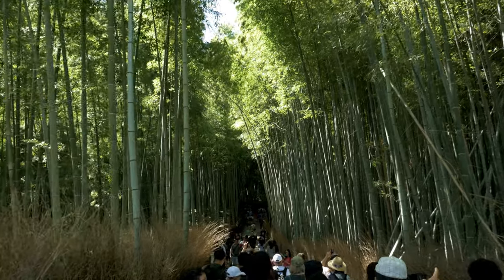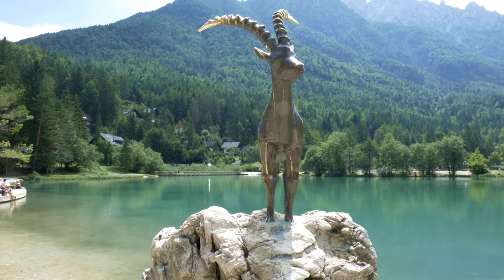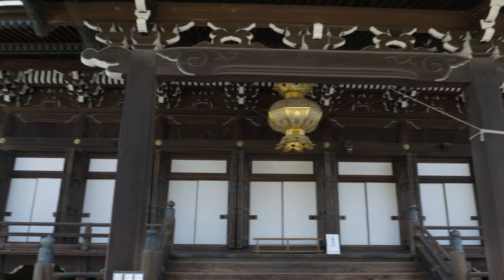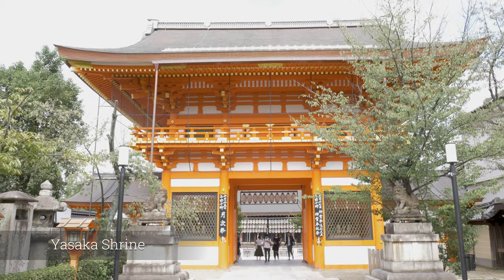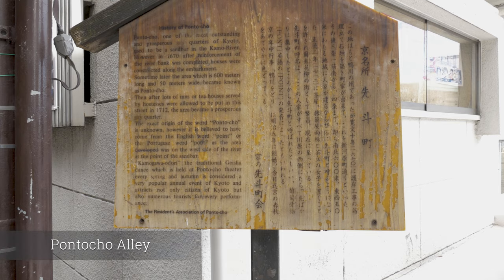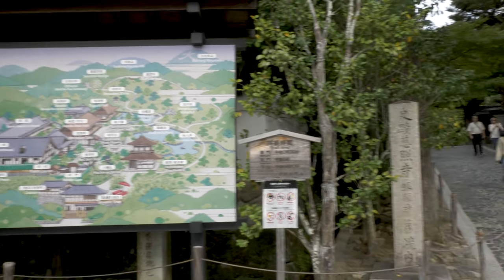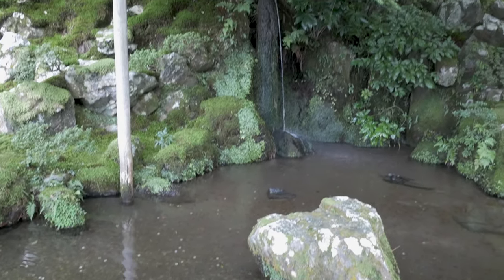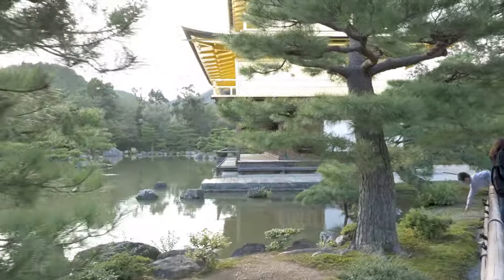Kiyomizu-dera to Kinkaku-ji | And what to see between them?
Kiyomizu-dera to Kinkaku-ji 😎 - in this episode we travel from Kiyomizu-dera temple to Kinkaku-ji temple. We also visit Otani Hombyo, traditional Kyoto alleys, Yasaka Shrine, Pontocho alley, Philosopher's path and Ginkaku-ji.

YOU’RE FREE TO USE THIS VIDEO IN ANY OF YOUR YOUTUBE VIDEOS OR OTHER WEB PAGES (EMBEDDED VIDEO), BUT YOU ARE NOT ALLOWED TO CHANGE THE VIDEO AND YOU MUST INCLUDE THE FOLLOWING IN YOUR VIDEO DESCRIPTION (COPY & PASTE):

** PLEASE READ THE SECTION, ABOUT USING THE VIDEO, BELOW **

👍IF YOU LIKE THIS Music
Follow Artist in Soundcloud
Del.

• About using the video:

- You can NOT claim the video as your own.
- You can NOT sell the video anywhere.
- You can NOT use the video without giving any credits in the video description.
- You can NOT use third-party software to download the video.

** IF YOU NEED MORE INFORMATION ABOUT USING THE VIDEO, PLEASE GET IN TOUCH WITH ME **